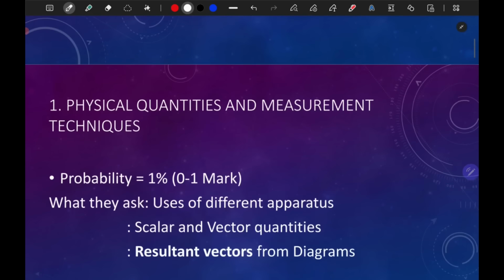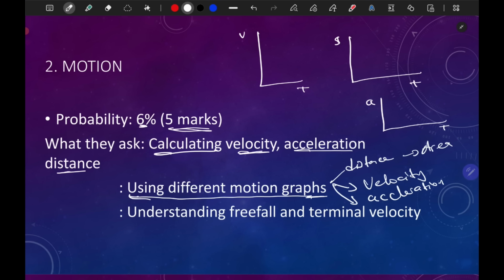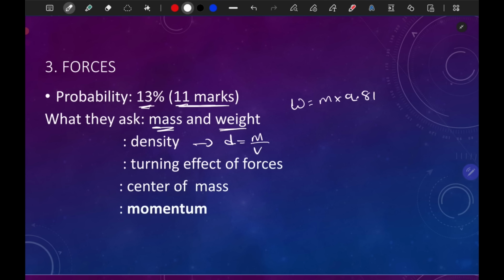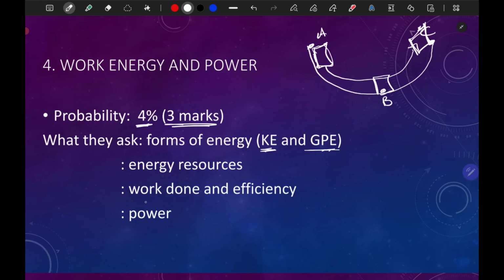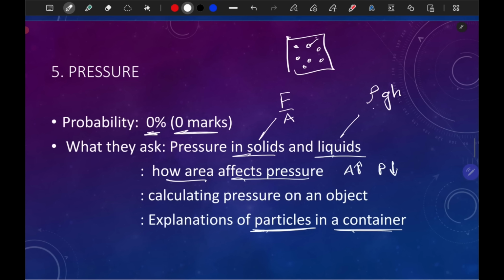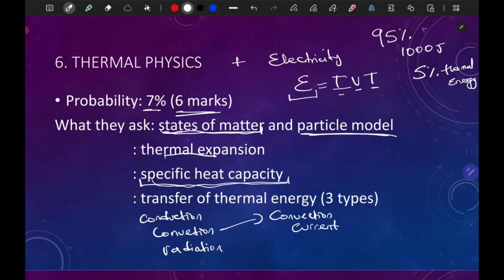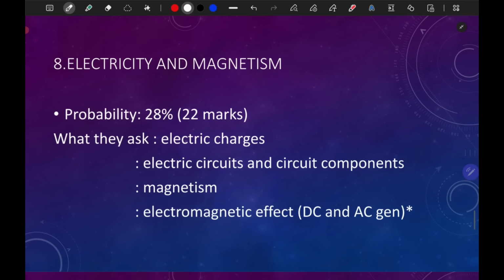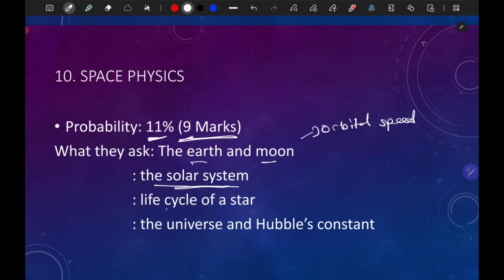IGCSE Physics paper 4 October November 2025 prediction (WATCH THIS BEFORE EXAMS!!!!) Paper 41,42,43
hey guys
In this video i will go through multiple trends throughout years of past papers and which topics are most likely to come for paper 41,42 and 43